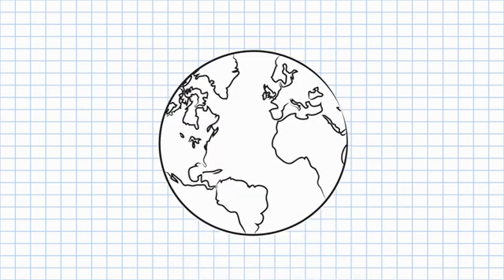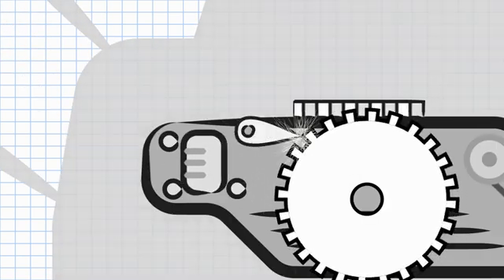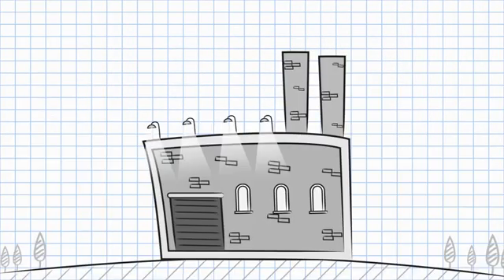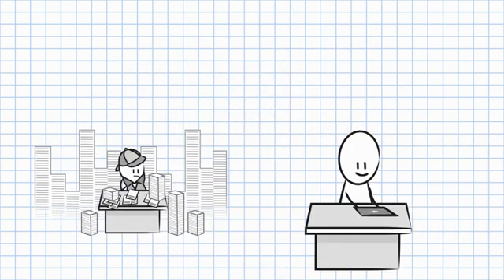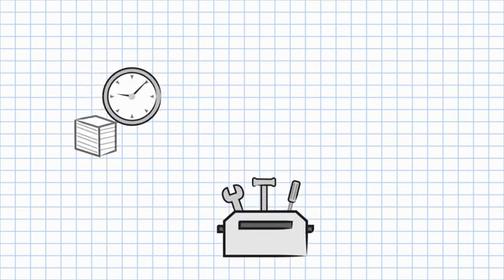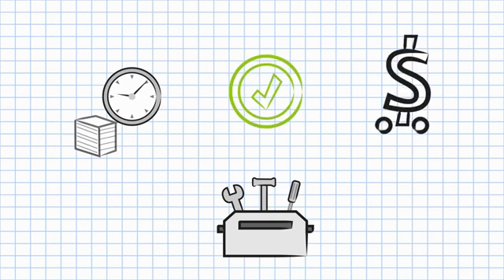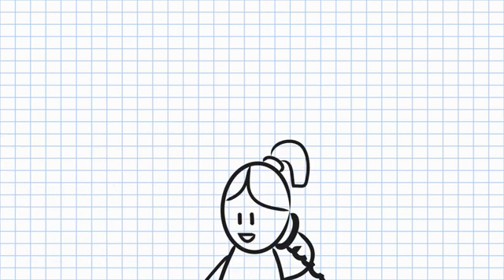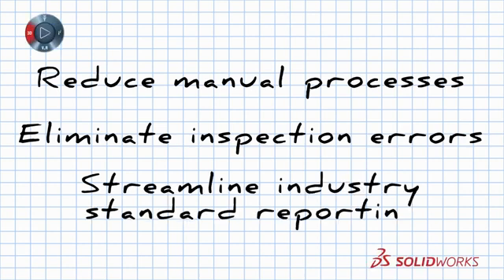The Fundamentals of SOLIDWORKS Inspection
SOLIDWORKS Inspection automates the creation of ballooned inspection drawings, and industry standard inspection reports. Watch and see how SOLIDWORKS Inspection provides the flexibility your quality engineers and inspectors need.